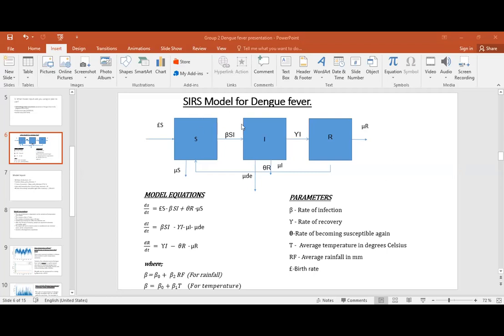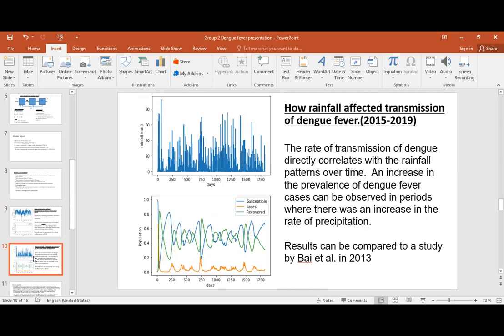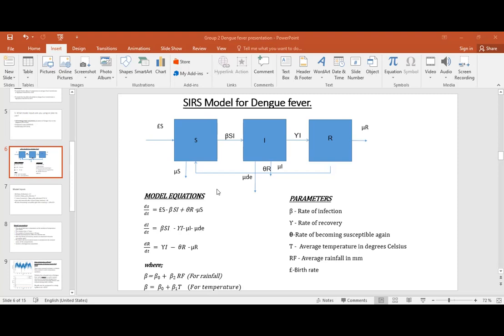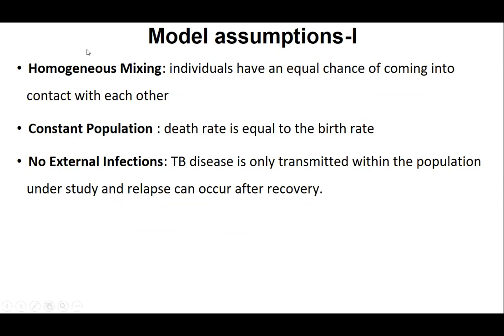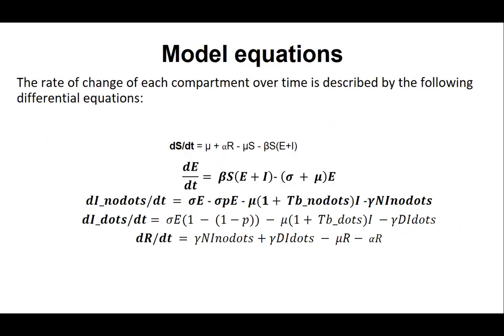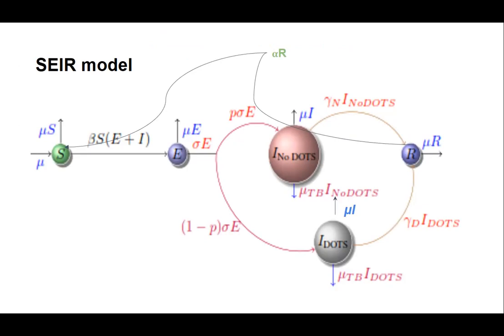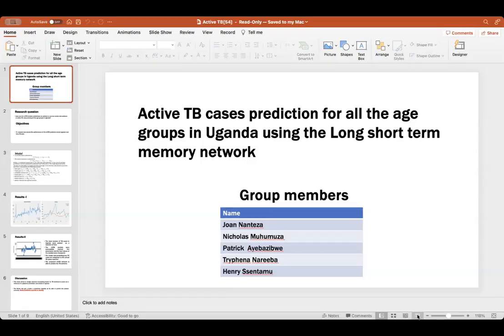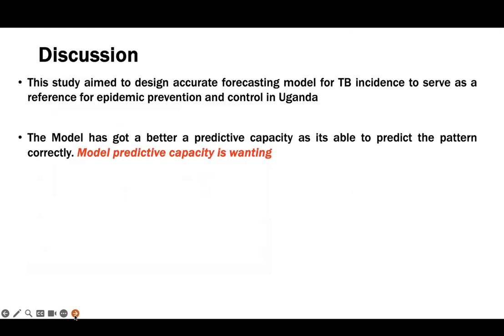Group Presentations_Models built from July 2023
More of fellows projects since July 2023